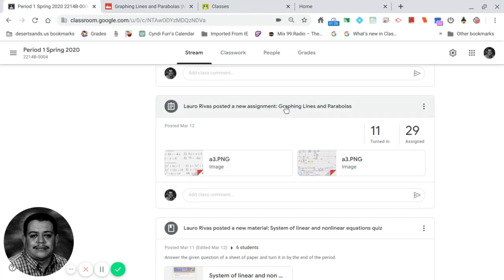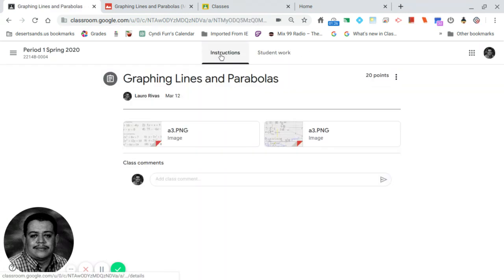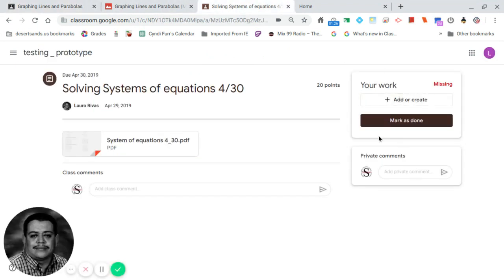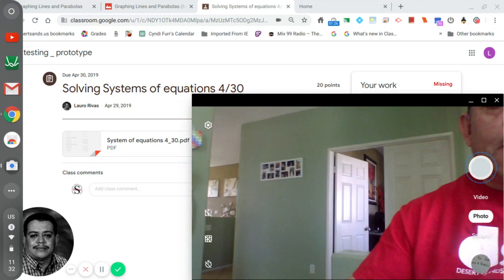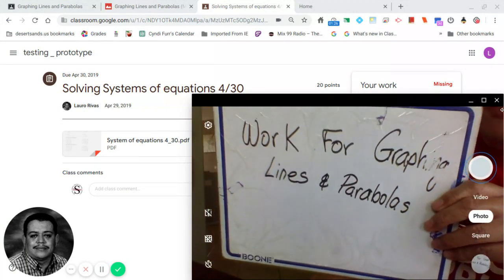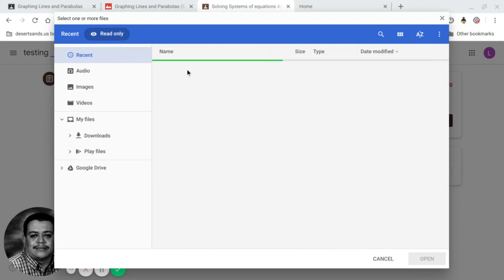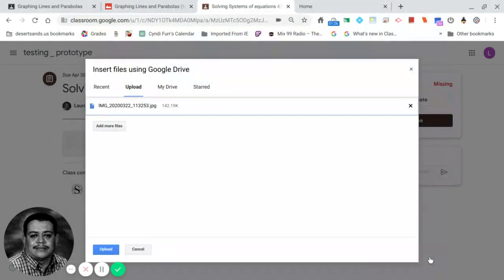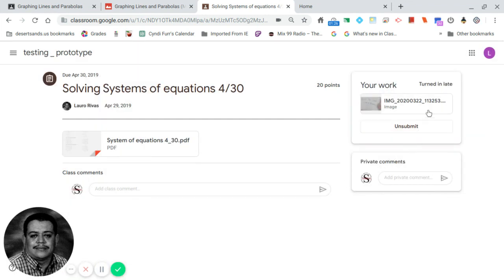Using google classroom in math classes 1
In this video I show how I use google classroom for a high school math class.